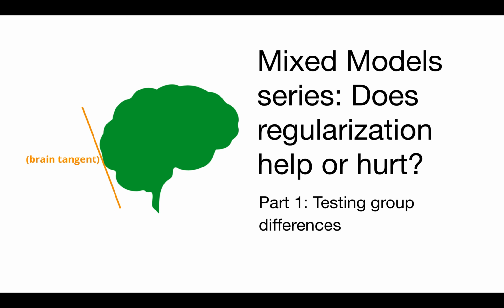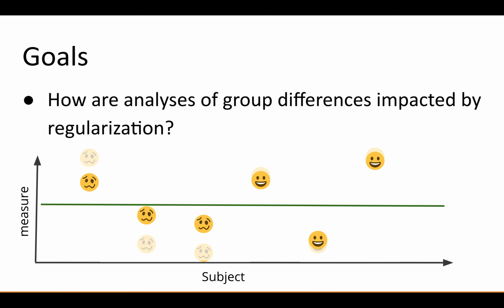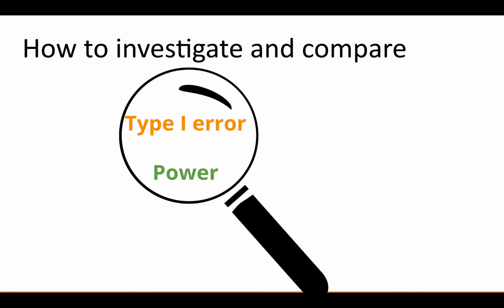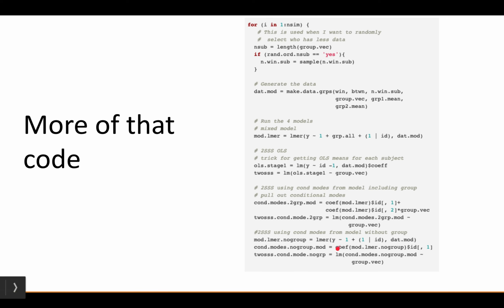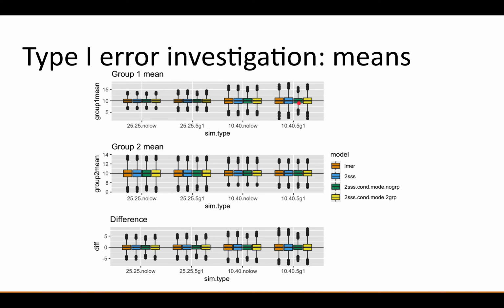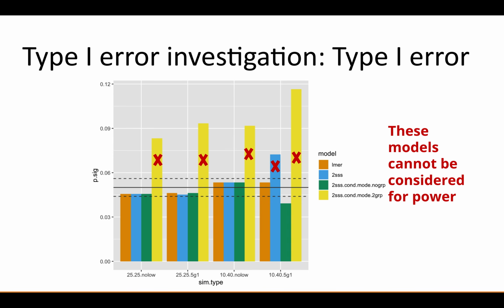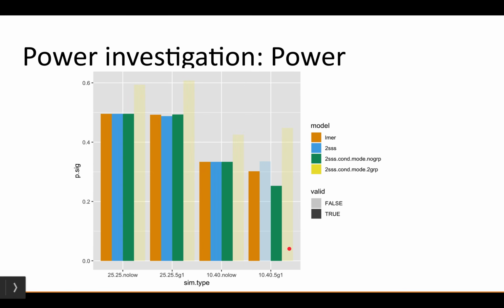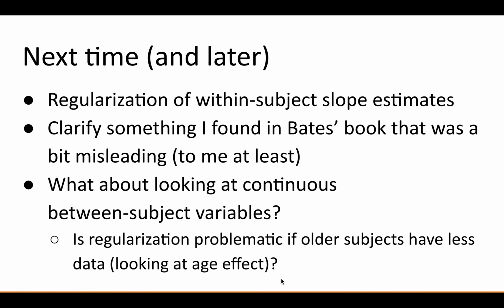6 Can the regularization in mixed models be problematic?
Can we use conditional modes (BLUPs) in models?  Does regularization hurt us? How does the two-stage summary statistics approach measure up to the standard mixed model?

The previous videos illustrated what regularization within the mixed models looked like through conditional mode estimates (some call these BLUPs).  When I explained regularization to my friend, she immediately pointed out that her patient groups are much smaller and often have more missing data and she wondered if the regularization could hurt her and whether the two stage summary statistics approach was better.

Here I look at this question in the case of a two-sample t-test.  Spoiler:  Mixed Models will work great.  See when the two stage summary statistics approach (using OLS ...aka linear regression at both stages) and pseudo two-stage summary statistics approaches using mixed model conditional modes perform (spoiler, this is a bad idea...don't do it please).